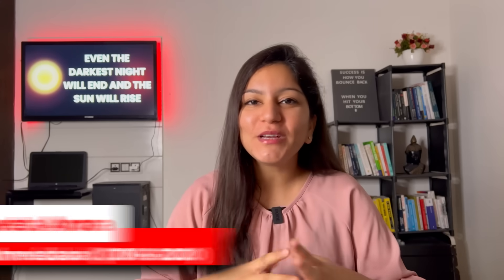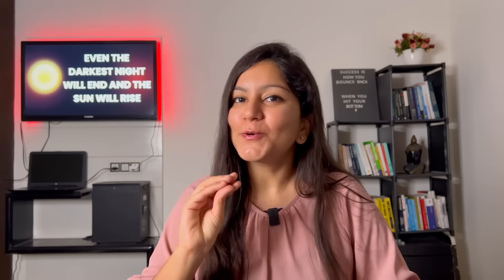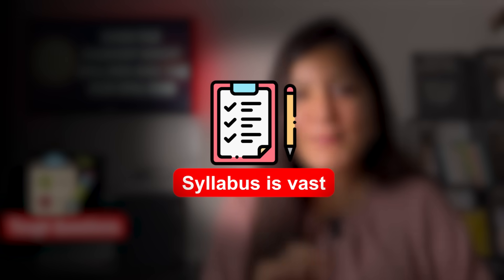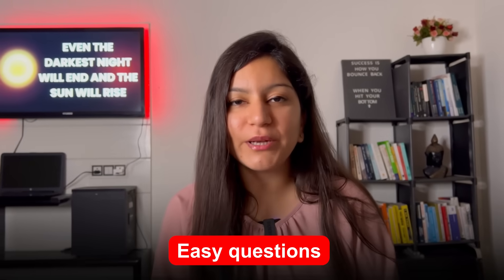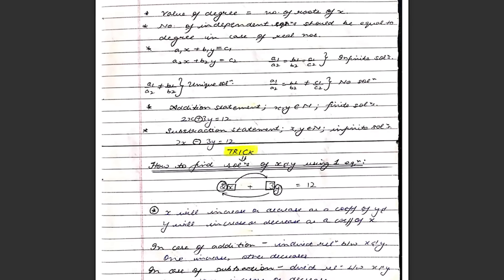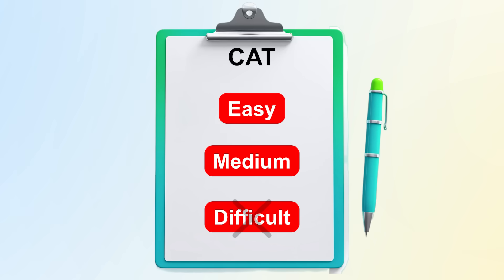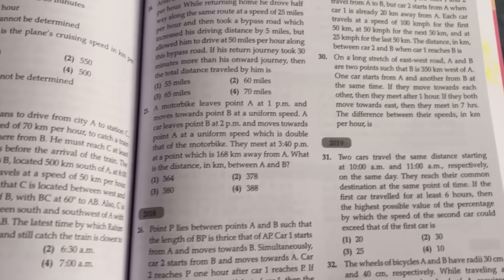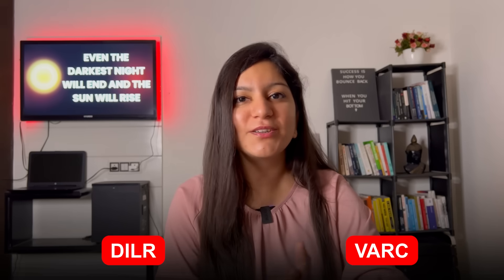Weak in Maths? ➤ CAT Quant Hacks that Got Me into IIM-A | CAT 2024 Preparation Strategy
In this video, I have not just shared CAT 2024 preparation strategy for Quantitative Aptitude (Quants), but also how I, as a kid who was really scared and weak in maths, tackled this quant section.

So, if you're scared of math/weak in quant or if you come from a non-math background, don't worry. I've seen so many students whose math was weak at first. But then, they prepared themselves really well for the CAT exam and eventually cracked it, getting into the top IIMs.

This video is a must-watch for anyone looking for beginner CAT Quant guide, CAT Quant syllabus on how to prepare for quant, CAT Quant hacks on how to crack quant or how to solve quant section, detailed quant preparation for CAT, tips for Quant preparation for beginners, wanting to know how to score in Quant, resources from where to study for CAT exam quant, this video provides complete insights into Quant strategy for CAT Exam.

Make sure to watch this video if you’re preparing for the MBA Exam and seeking all about Quant CAT in detail! If you have any other questions related to your journey, Quants for MBA exam or CAT exam, feel free to drop them in the comments below. Also, if you want to know about strategies for DILR or VARC, just comment ‘DILR’ or ‘VARC’, and I'll make a video on it.

I genuinely hope that by the end of this video, no one feels intimidated by math. It's definitely manageable, I assure you. And if I can do it, I'm sure anyone can. And hope this video helps you in your MBA Exam Preparation journey.

The equipment I use:
🎥 iPhone 13 Pro
🎙️ Blue Snowball Mic
🔆 Digitech 19" Ring Light
🎤 Bulfyss Mic Stand
⚫ Generic Pop Filter

About me: I graduated from IIM Ahmedabad in 2020, worked at Mondelez (Cadbury) as an Area Sales Manager for 1.5 years, and quit to pursue content creation full-time. This channel is on a mission to bridge the information gap in the education and job sector and talks about self-improvement, MBA preparation, and career growth.